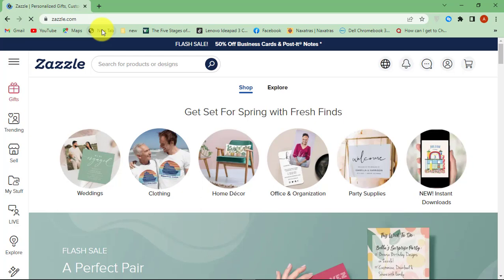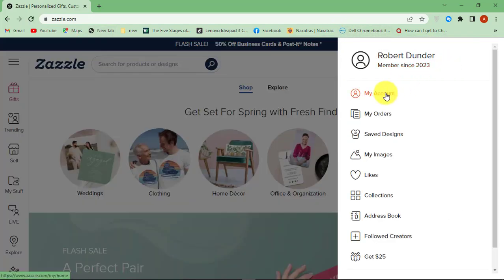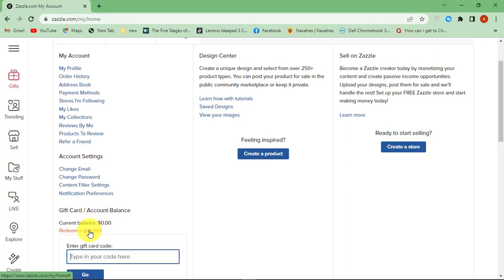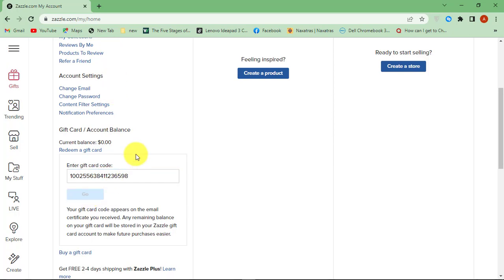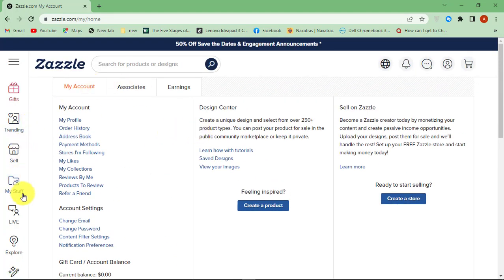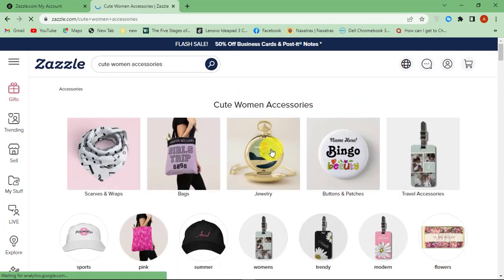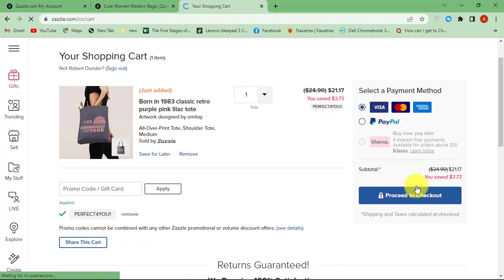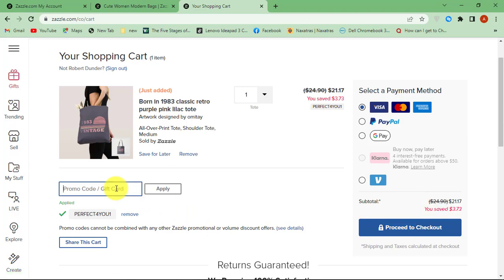How To Redeem Zazzle Gift Cards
Learn how to redeem Zazzle gift cards online and add balance in your Zazzle account and purchase items online using the Zazzle gift cards. In order to redeem gift cards, you need to enter the 18 digit gift card number at the back side of the gift card and then enter the 4 digit PIN under the scratch off layer.